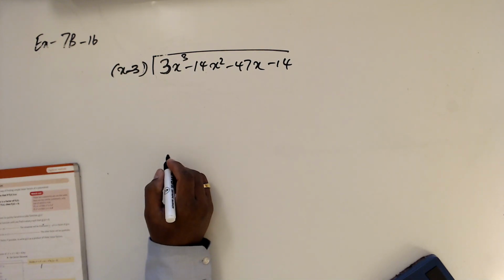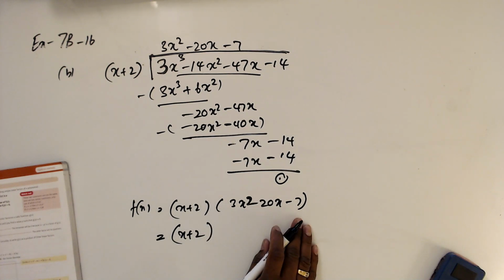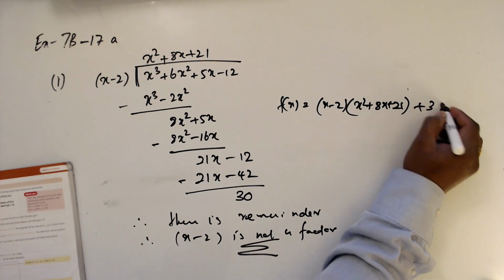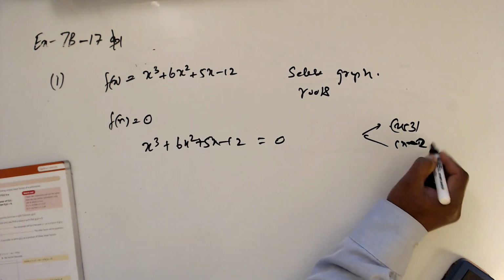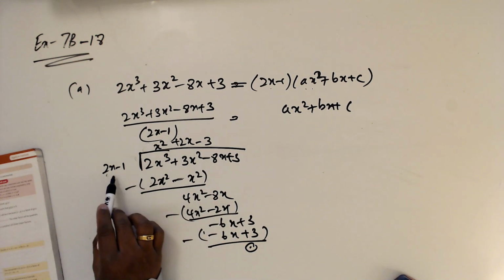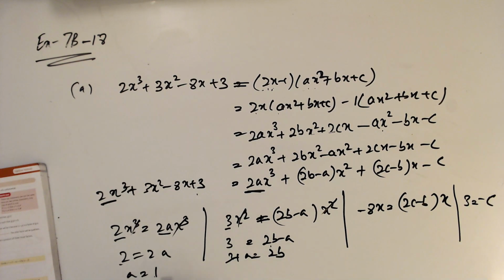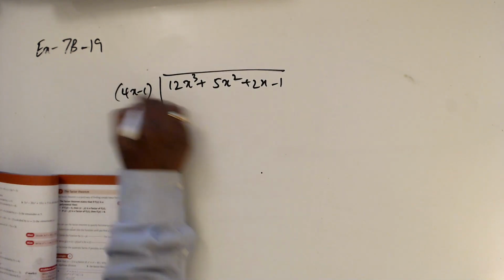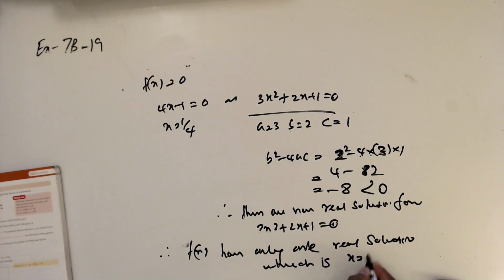Maths AS Level-Edexcel Pure Maths -Chapter 7 –Algebraic Methods - 8